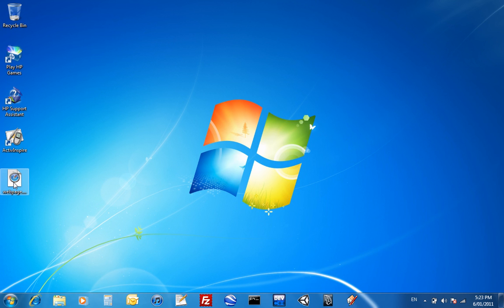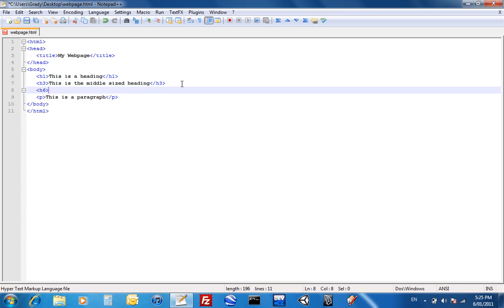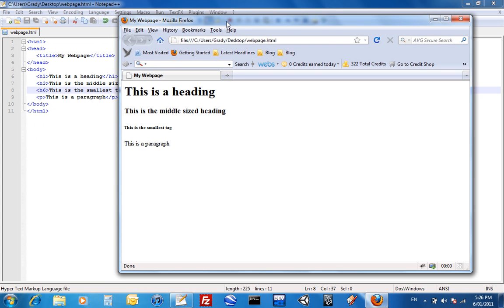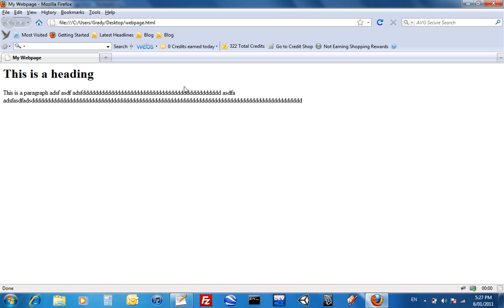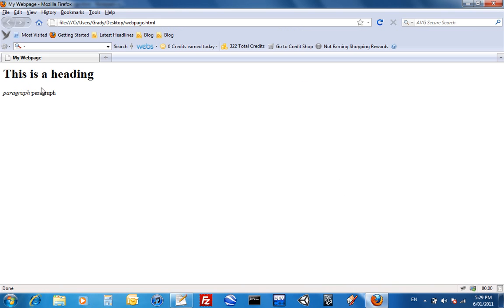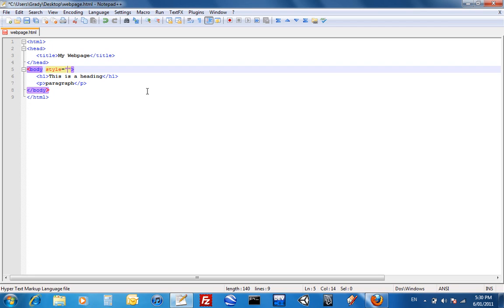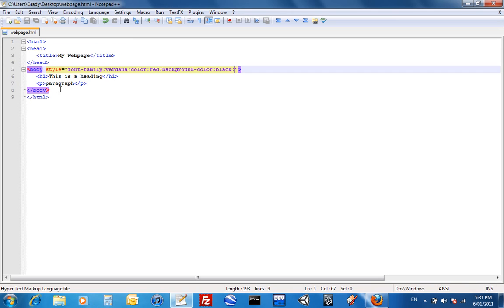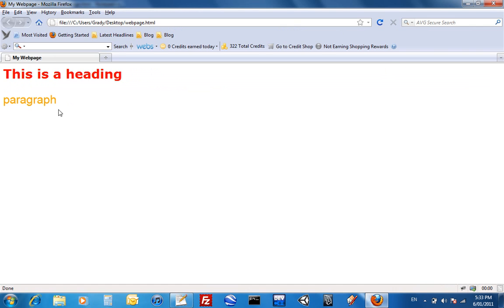HTML Tutorial - 2 - Formatting and Styling Text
Hey everyone, this is my second HTML Tutorial and basically, I go over how to format and style your text.